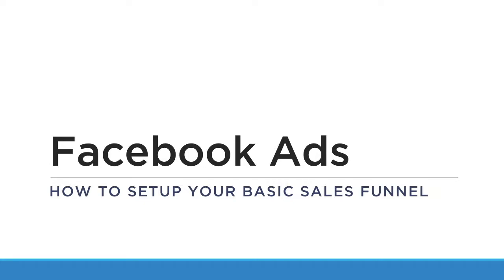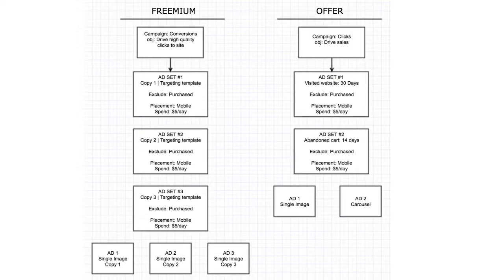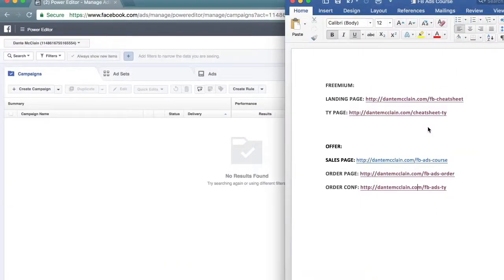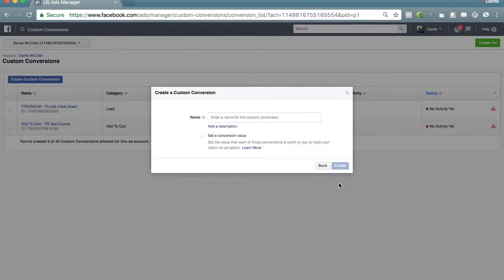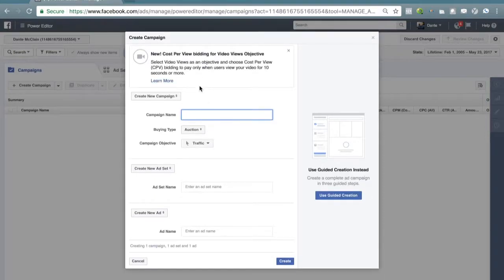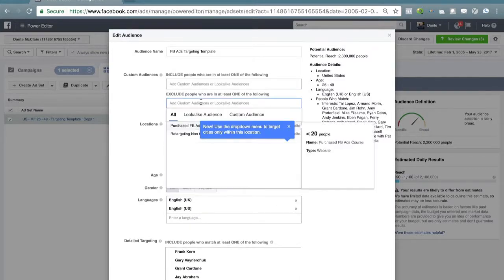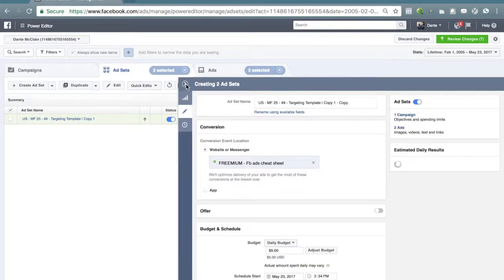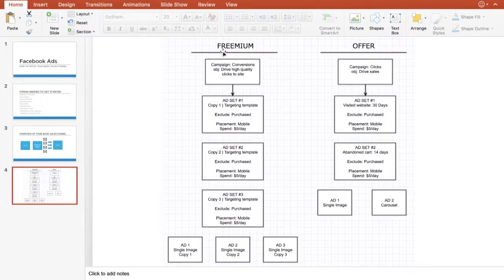CJ Teaser Video